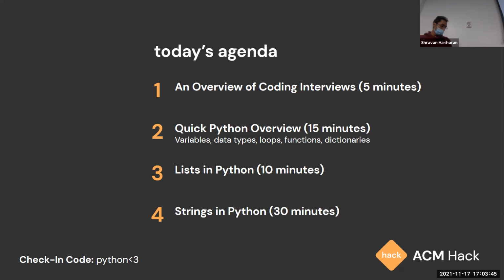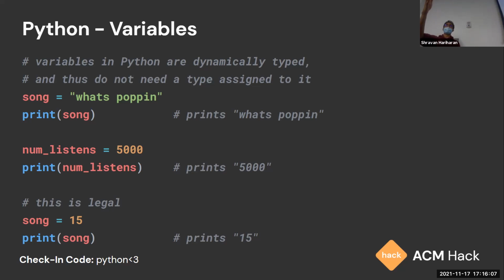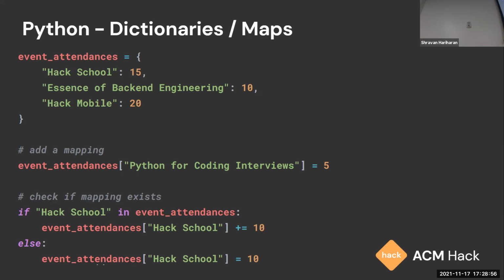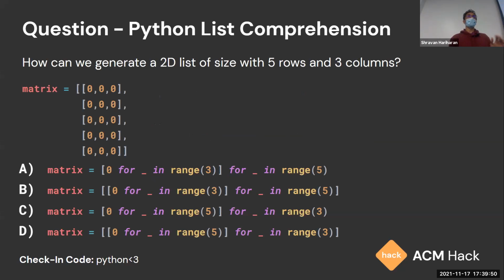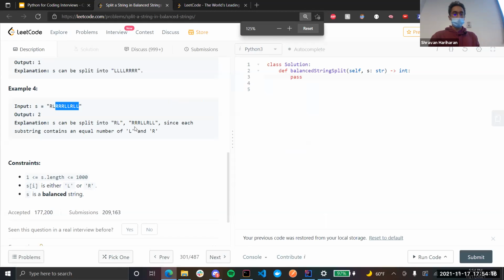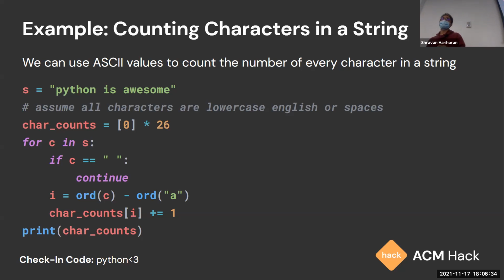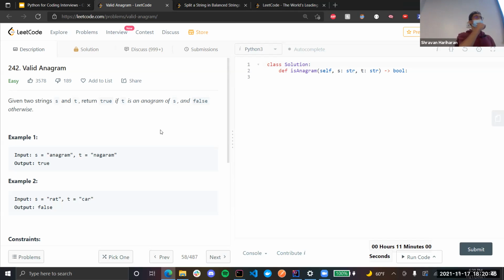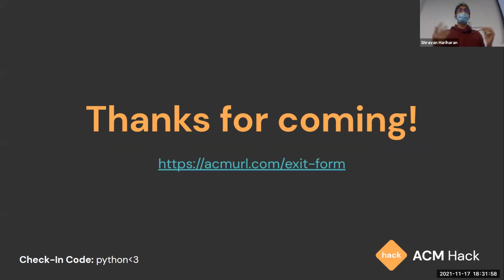Python for Coding Interviews - Part 1: Overview | Fall 2021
Python for Coding Interviews is an intermediate Python workshop series covering the fundamental tools in Python that are used in software engineering internship and new grad interviews. Come through to learn about fundamentals behind Python lists, stacks, queues, heaps, and hash maps and how they are used with common patterns throughout coding interviews.